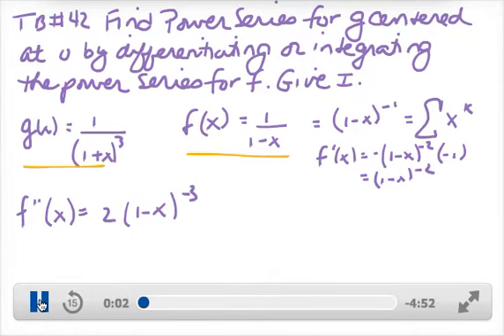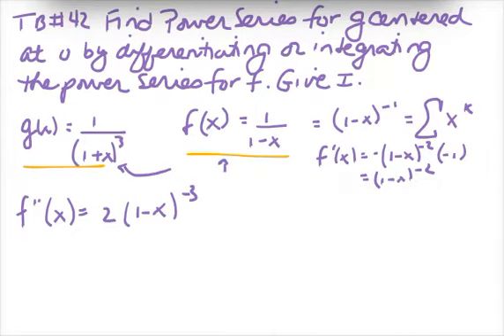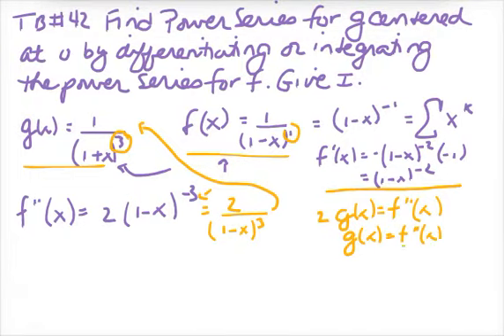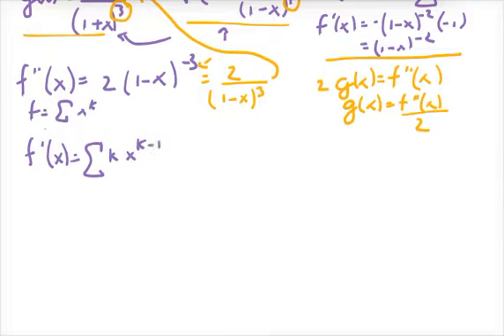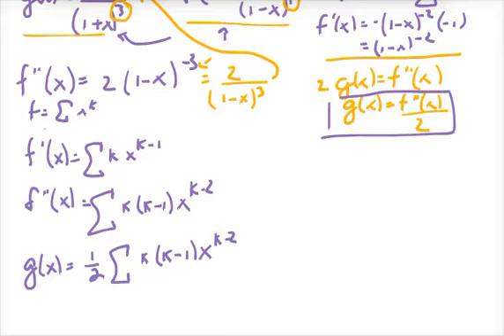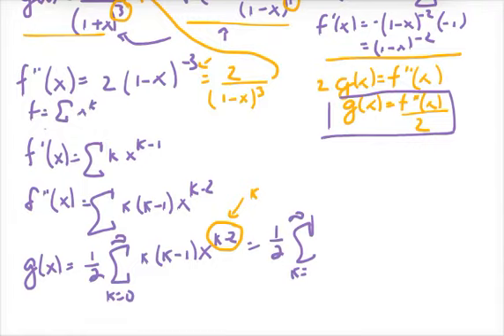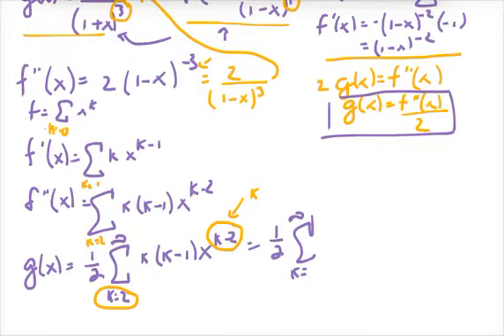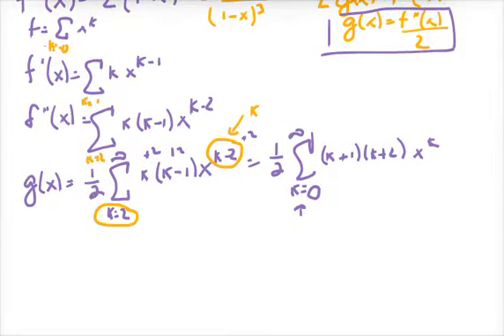New Edition Ch 9 2 Differentiation